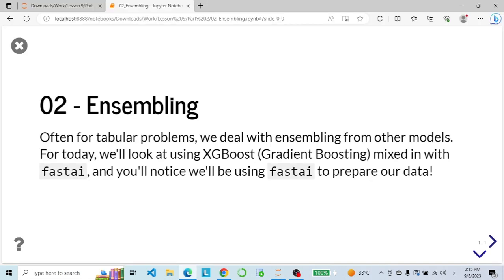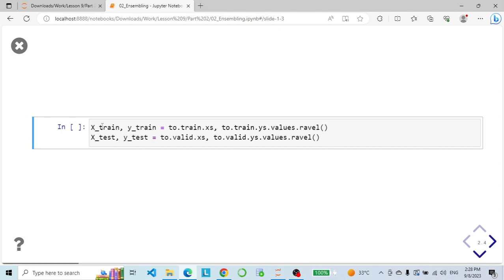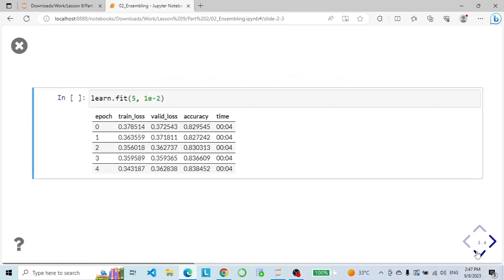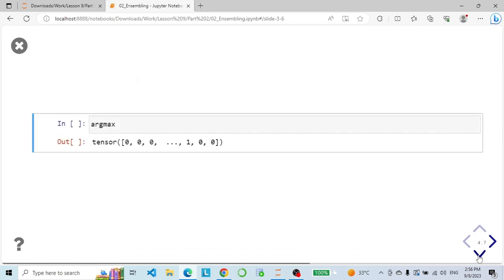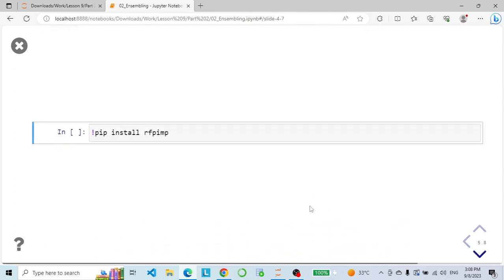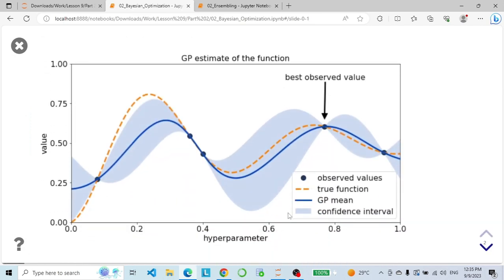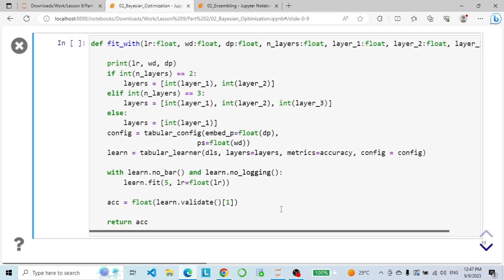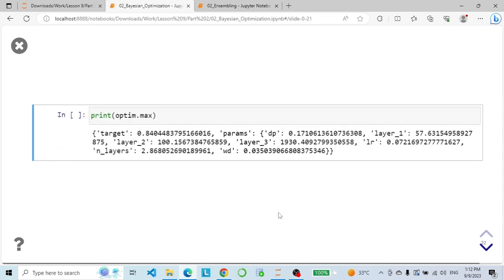Lesson 9 Part 2 - fastai - Ensembling and Bayesian Optimization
In this lesson, I will discuss ensembling and Bayesian optimization. Let’s look into these topics.

Lesson 9 Part 2: Ensembling and Bayesian Optimization

Objectives
Ensembling with other libraries
Bayesian Optimization

Outlines
XGBoost
Bring fastai
Ensembling
Bringing in Random Forests
Bayesian Optimization

Chapters
00:00 Introduction
00:22 Ensembling
01:36 XGBoost
05:35 Bringing in Random Forests
07:25 Bayesian Optimization